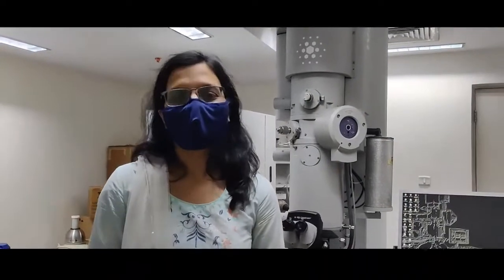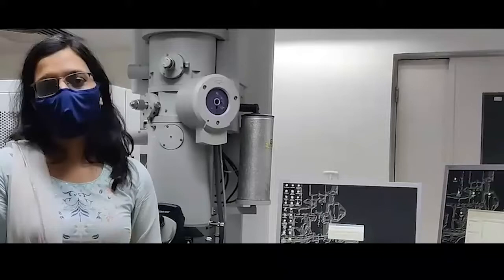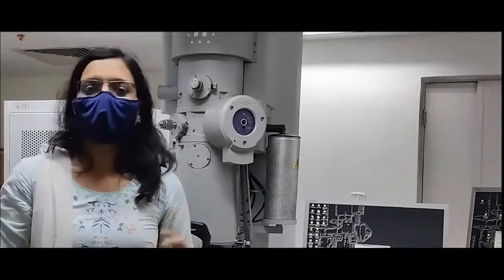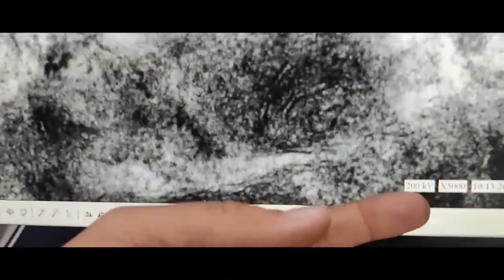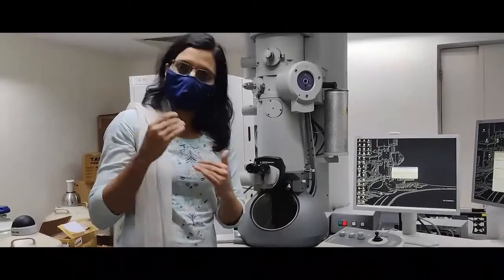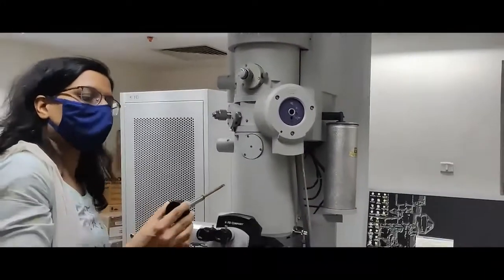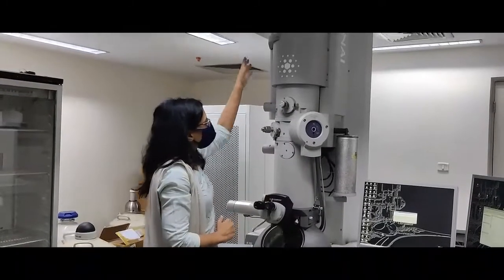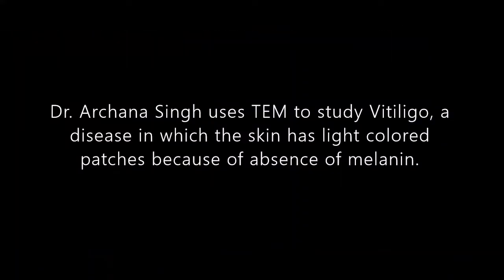Microscopy Lab | A trip inside the cell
The TEM facility of CSIR-IGIB is shown in this video. It explains the working of the TEM and how it used to carry out research with the example of a disease called Vitiligo.

Credits
Narration: Archana Singh
Illustrations: Neelanjana Bhattacharyya
Video: Poorti Kathpalia

This video is created as a part of CSIR Jigyasa Virtual Labs.